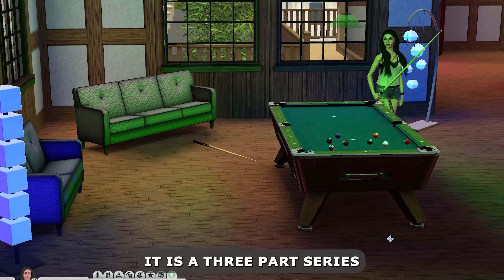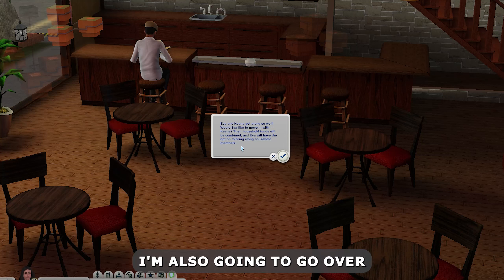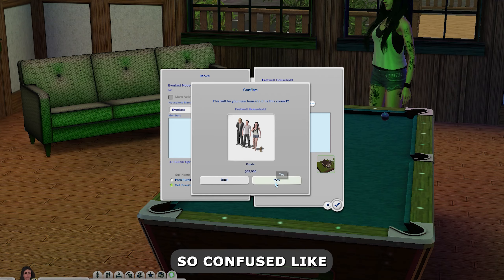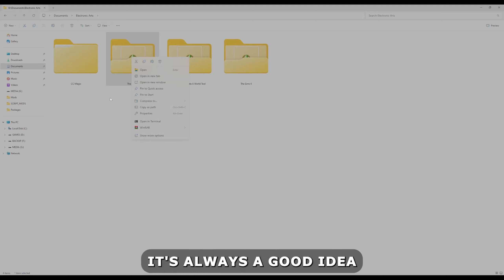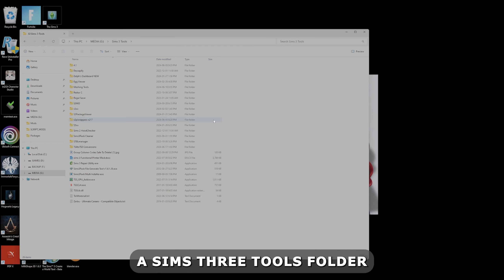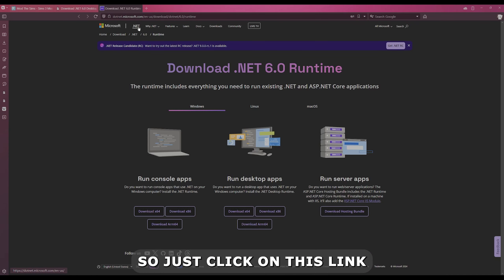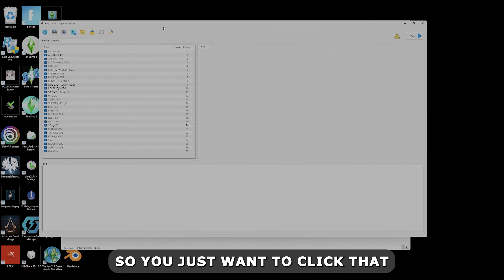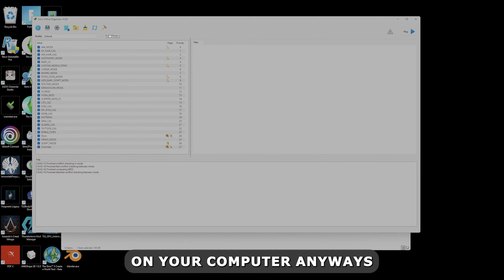Sims 3 Mod Organizer Revealed: Overview P1 || Exciting 3-Part Journey || Windows Install & Pro Tips!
My opinion of The Sims 3 Mod Organizer is that once you understand it correctly, I think you'll love it!

Chapters:
0:00    Intro
4:28    Backup Sims 3 User Folder
6:27    Install The Mod Organizer
11:56  Recommendation Before Using S3MO
13:01  Outro

much love 🤙

Looking for more Sims 3 Videos? 👇🤩

(Let's Chat (❁´◡`❁)) ((Game Issues)) ((Share)) ((Lurk))

. My Stuff .
.Computer Specs
Ram Gigastone 32 GB
GPU RTX 2060
….Hardware & Accessories
✅Logi C922
✅Rode PODMICUSB
✅Ci-Fotto Video Lights
✅Acer 27" 2K 144Hz
✅Huion GT-191
✅Andoer Collapsible Green Screen
.Software
Recording:
✅OBS open source
✅Nvidia Shadowplay
….Editing
✅ios Inshot (Video Editor)
✅Premiere Pro ✨
✅Photoshop
✅Canva
✅Audacity
🎼🎶🎼Music Credits

Cochise x Playboi Carti x A$AP Ant x LSD Type Beat 'Essence' (prod. by Tape$ x cph4)

K4G.com - the best game deals for Steam, Origin, Uplay, Battle.net, GOG, PSN, XBOX and more!